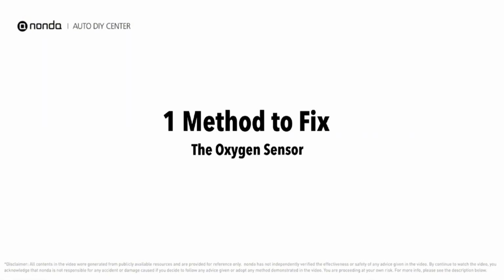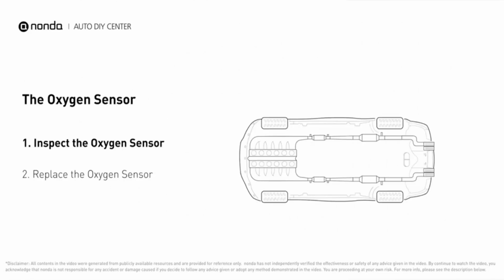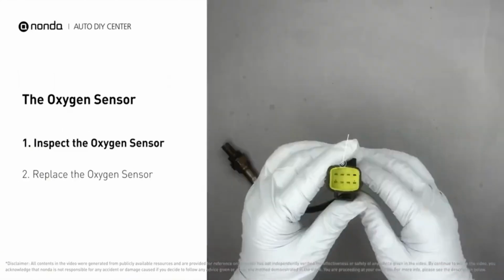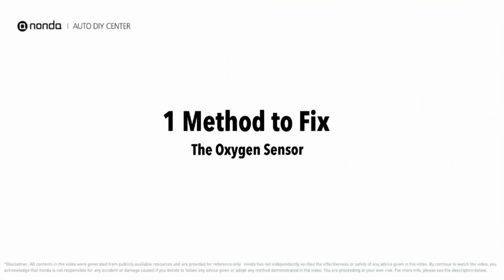1 Solution to Fix P0051 P0052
Claim your FREE engine code eraser

This video shows you How to Fix Engine Codes P0051 P0052 in the easiest, quickest, and cheapest way. 1 practical solution to fix the P0050 P0051 P0052 error code. 1 simple DIY solution to repair P0051 P0052.

Engine Code P0050: HO2S Heater Control Circuit (Bank 2 Sensor 1). This code may be triggered, when your vehicle’s control module, detects a fault in the heater circuit in oxygen sensor Bank 2 Sensor 1. Cylinder No.2. Catalytic Converter. Inspect Electrical Connections, Wire Harness, And Metal Tabs. How to replace an oxygen sensor. How to replace the O2 sensor. Tips and tricks for replacing the oxygen sensor in your car and fixing code P0050.

Fix Engine Co0 P0051 P0052 Easy DIY Method A | The Oxygen Sensor

The components displayed in this video are generic components that may not apply to all PONTIAC vehicles. Vehicle manufacturers may use manufacturer-specific components that are different from the ones shown in this video.